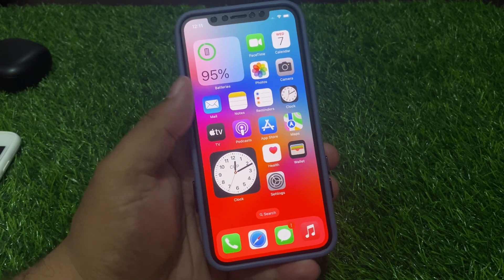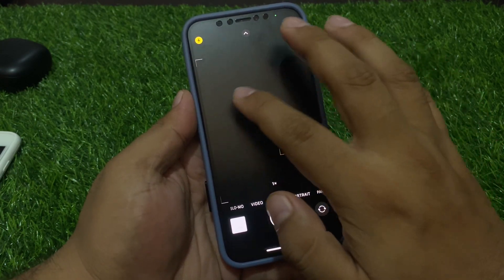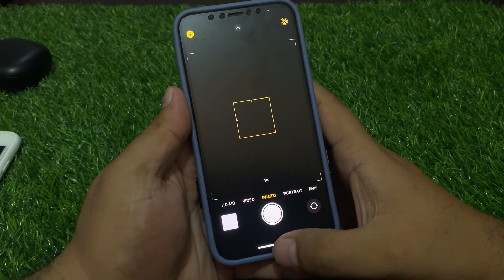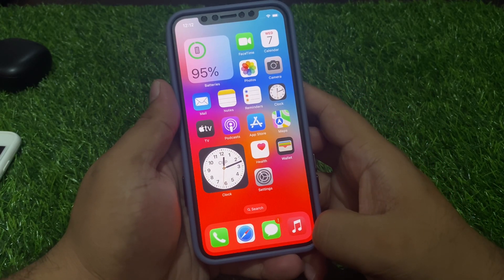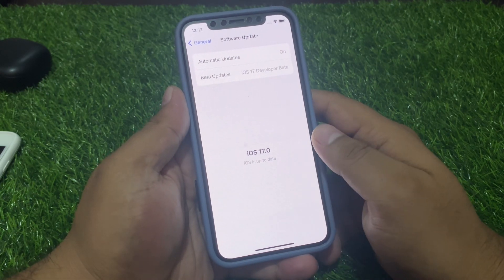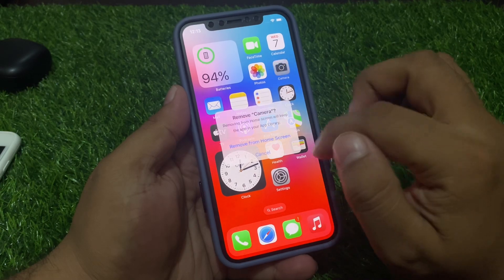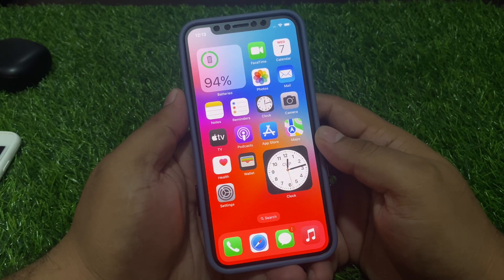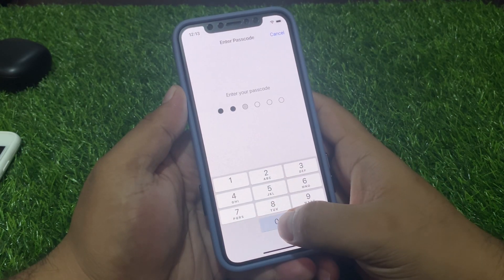iPhone Back Camera Not Working After iOS 17 Update ! Fix iPhone Black Screen Camera Problem IOS 17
iPhone Back Camera Not Working After iOS 17 Update ! Fix iPhone Back Camera Black Screen Problem